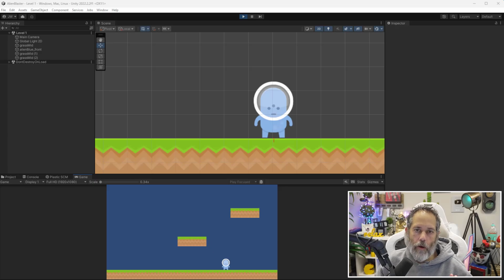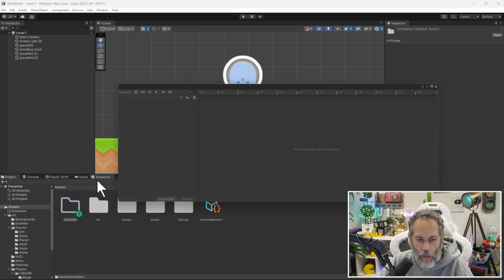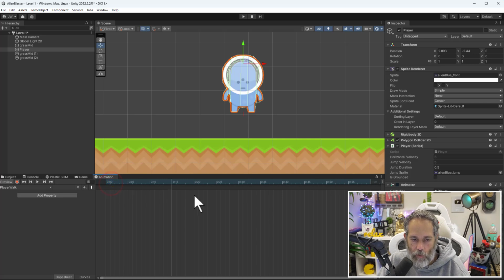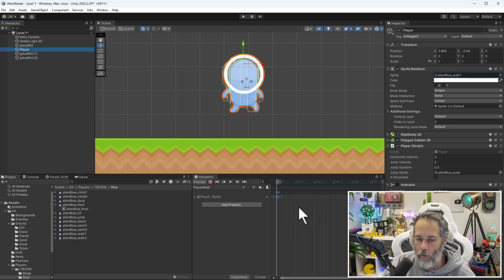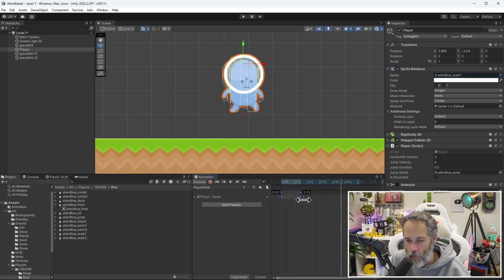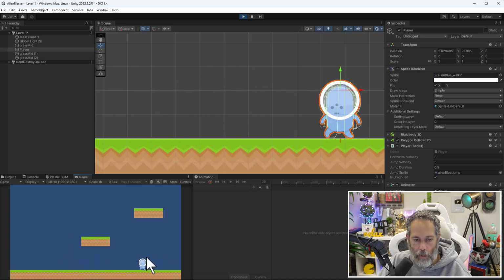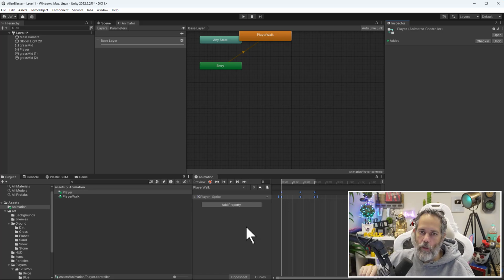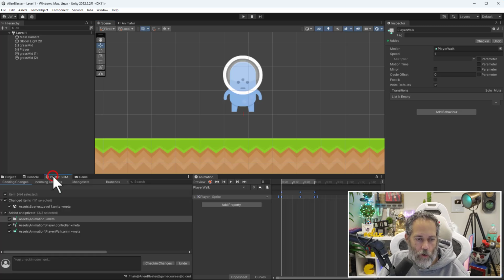5A Animation with Walking